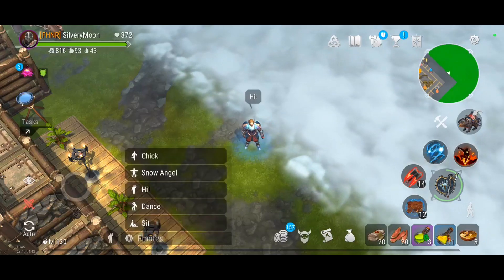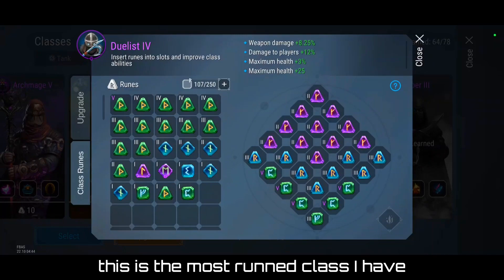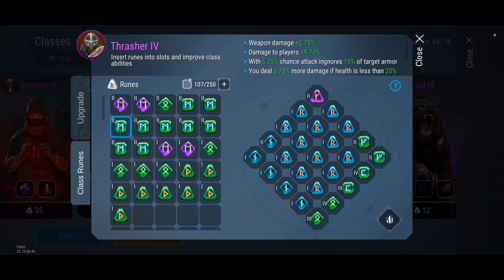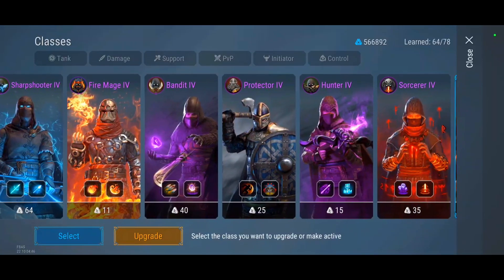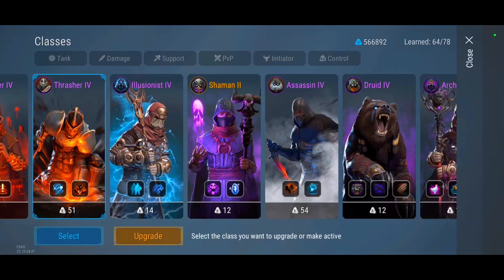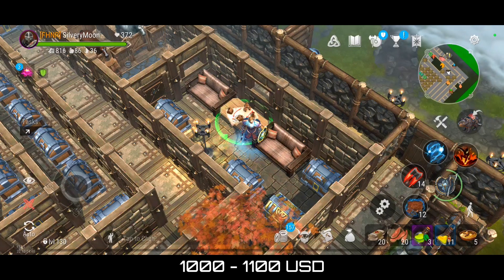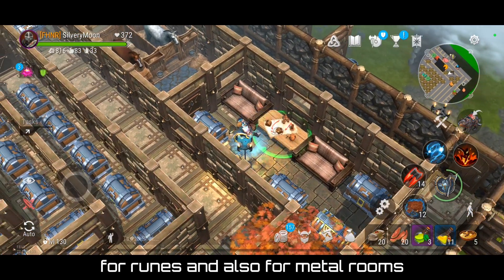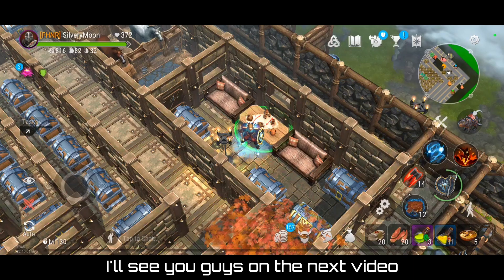FROSTBORN: ALL CLASSES RUNE REVEAL - HOW MUCH MONEY I HAVE SPENT ON FROSTBORN??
Since many of you asking about what runes I have, then here you go!

Server: Main Asia Server

* Special thanks to GrimJoe# 6731 for the amazing Assassin artwork
* Device Used: Samsung S22
* Edited With Davinci Resolve 17 (PC Software)

___________________________MUSIC____________________________